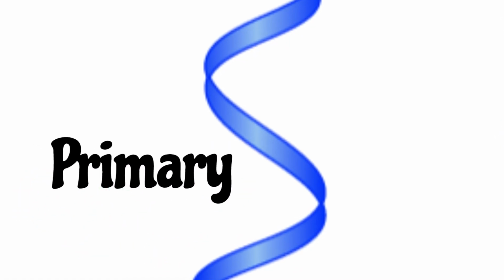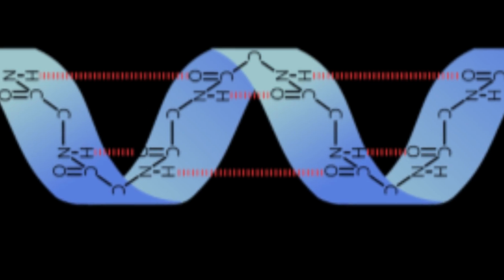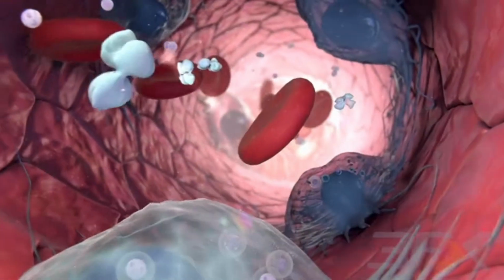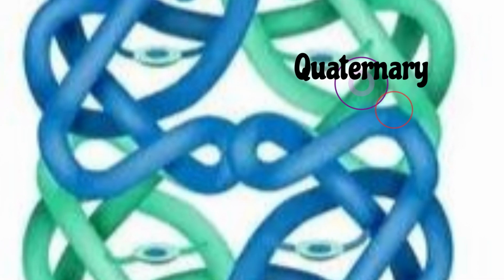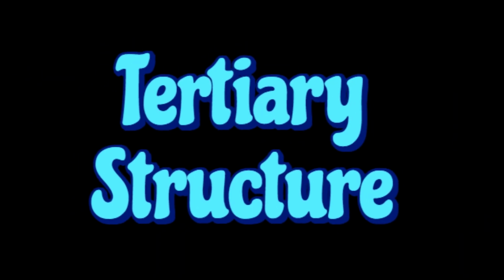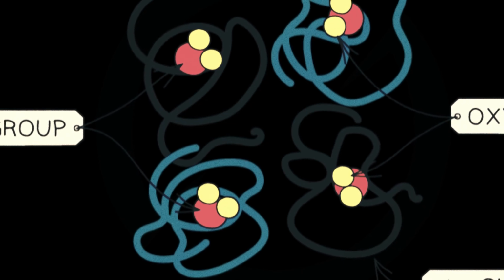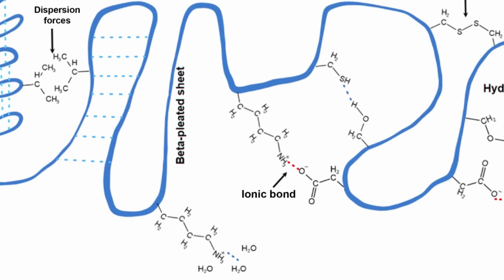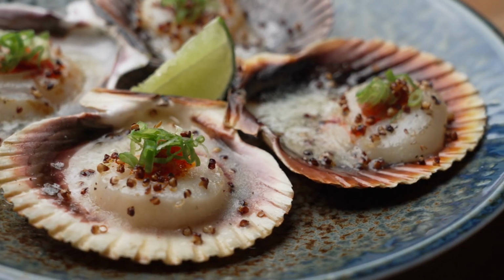Protein Structure Explained: Tertiary & Quaternary Folding (3D Animation)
proteinstructure tertiarystructure quaternarystructure levelsofproteinstructure proteinfolding tertiarystructureofprotein quaternarystructureofprotein proteinstructureforces stabilizingforcesinproteinstructure fibrous vs Globular proteins#proteindomains#disulfidelinkages#What is tertiary structure of protein#Forces stabilizing tertiary structure#How quaternary structure is formed#Examples of quaternary structure proteins#Protein structure explained simply
The tertiary structure is the protein's overall, three-dimensional shape. It's the full-fledged, unique fold of a single polypeptide chain. Think of it as taking all those alpha-helices and beta-sheets from the secondary structure and folding them again into a compact, functional unit. This final fold is absolutely essential because a protein's shape dictates its function.
What holds this complex 3D puzzle together? It's all about the R-groups—the side chains of the amino acids—interacting with each other and the surrounding environment, like water. The key forces include:
Hydrogen Bonds
Electrostatic Forces (or ionic bonds), where positive and negative charges attract.
Van der Waals Forces, which are weak attractions between non-polar parts.
And the strongest ones: Disulfide Linkages. These are covalent bonds that form between two cysteine amino acids, acting like molecular staples to lock the structure in place.
This tertiary folding gives rise to two major molecular shapes:
Fibrous proteins, which are long, thin, and often have structural roles, like keratin in your hair.
Globular proteins, which are compact, spherical, and usually water-soluble, like enzymes and antibodies.
Also, within a tertiary structure, you might see domains—sections of the protein that fold somewhat independently and often have a distinct function. These are the functional building blocks of the protein world.
Now, for the final boss of protein folding: the Quaternary Structure. Not every protein has one, but those that do are composed of two or more polypeptide chains, each with its own tertiary structure. These chains are called subunits.
The Vedic Way. An easy way to learn and Remember Botany is by listening using
 pictures and examples.
It covers all Tertiary and Quaternary Structure of Protein, highlighting the significant terms. Thus helpful for students of 10+2, C.B.S.E., I.S.C., aspiring for NEET and other allied examinations, to not only watch but also as a recap after studies. They can also look out for other topics in the playlist.
Please note that we do not provide support via this email.